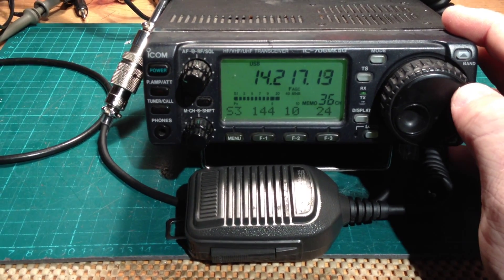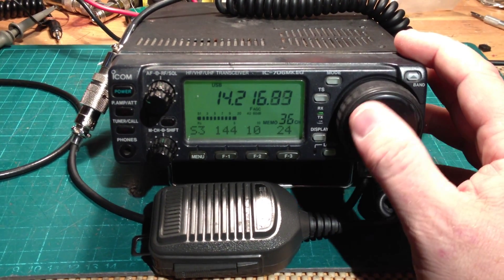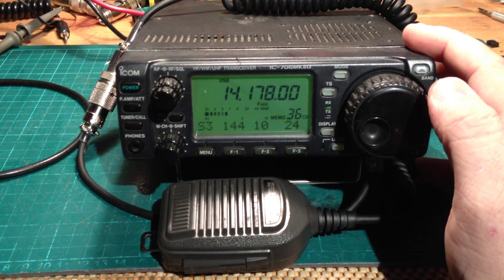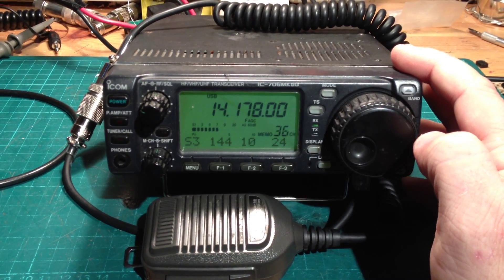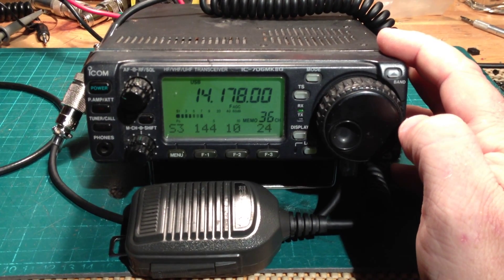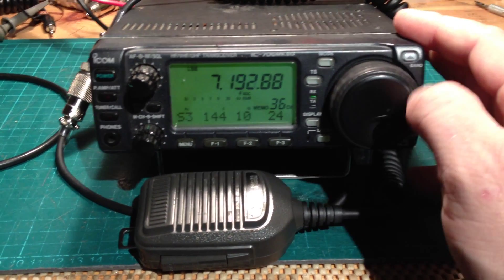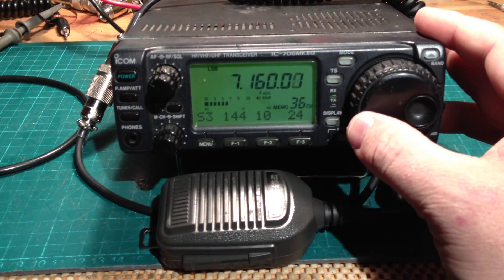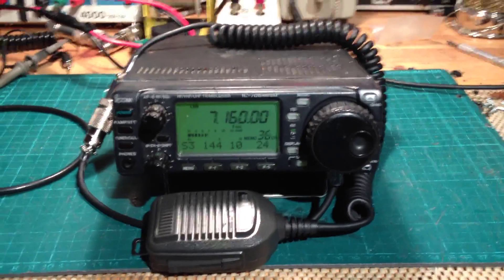IMG 2308Icom IC-706 MkII G Repaired by M1APC